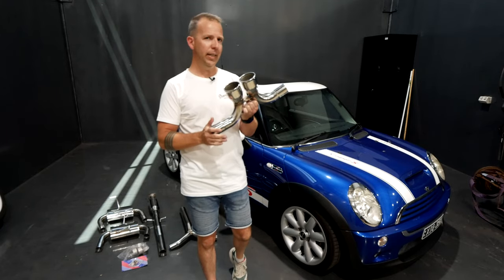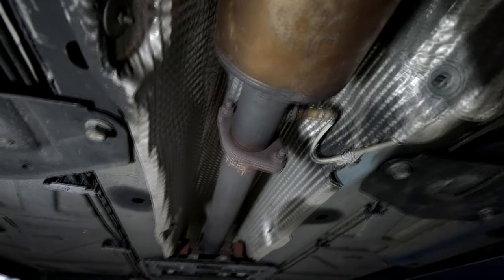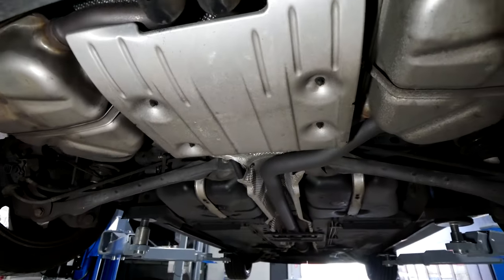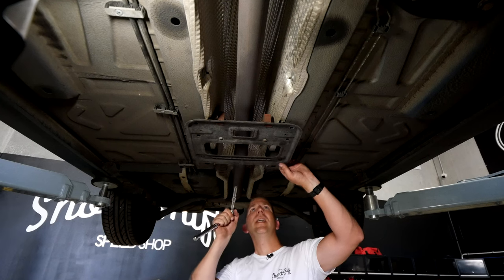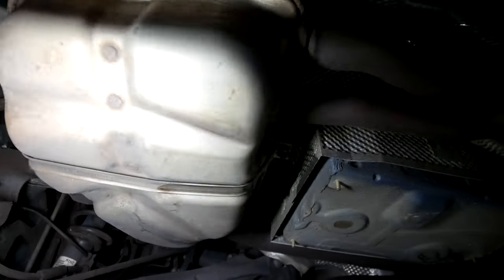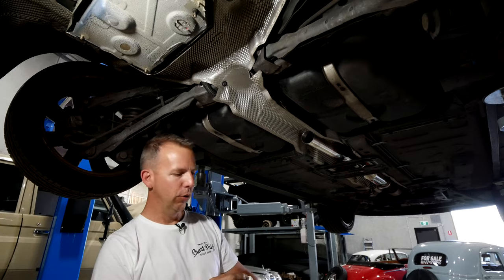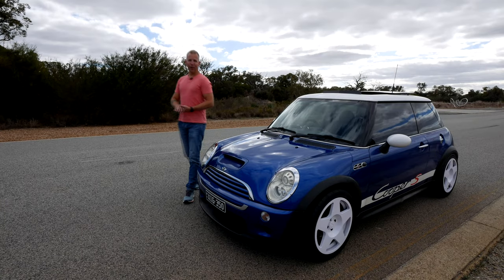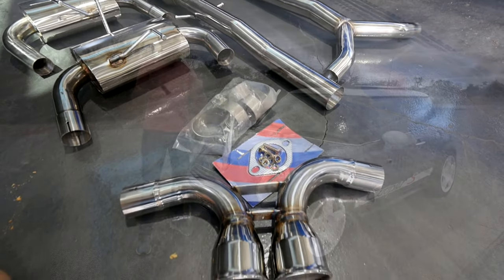Mini Cooper S R53 gets a new Exhaust and sounds Awesome!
It's finally time to give the MCS R53 a new voice with an upgraded exhaust from Malian. This is their 2.5" cat-back performance sports stainless system which is not only great in quality but also value for money. It has added so much character to the little Mini and I love that the pops and burbles are now actually audible.

Tune in for a quick fitment overview before jumping onboard to listen to this thing scream!